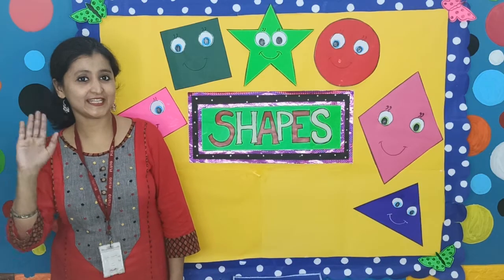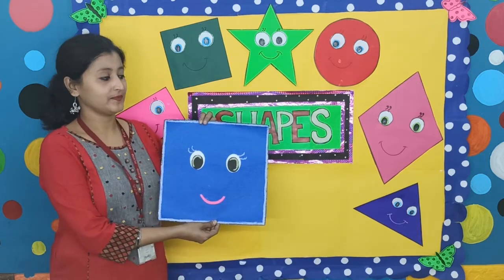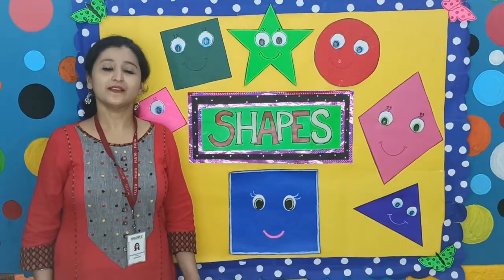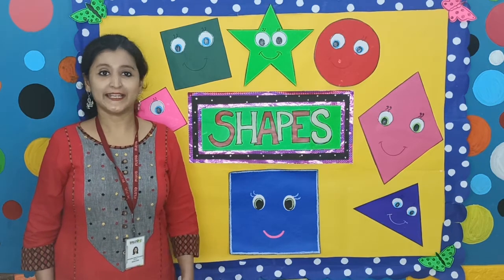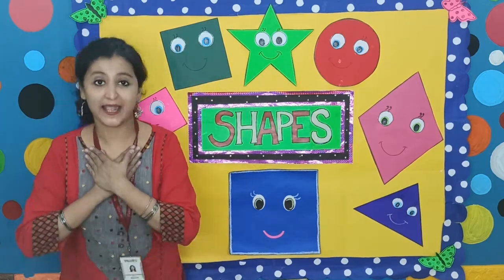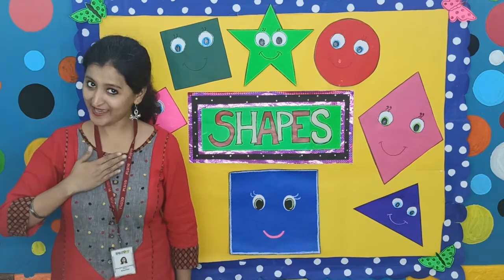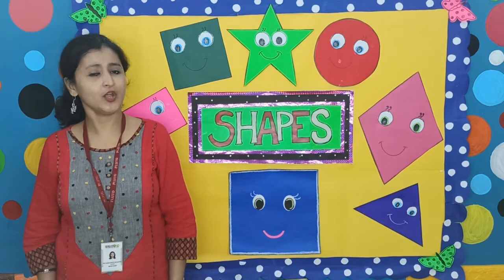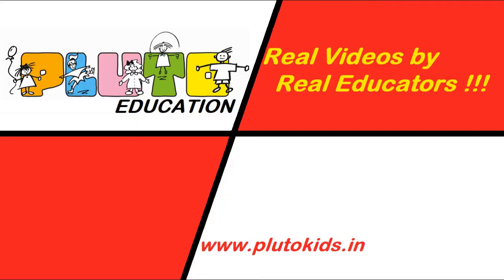Let Us Learn about Shapes - SQUARE !!!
Real Education Videos by Real Educators !!! In this video the Teacher teaches her students of Montessori Level - Shapes - here a Square.

She explains in an excellent manner how an Square looks like, how many sides it has, how many corners it has and so on. She also shows real object to make kids understand the same.

Using this video - parents and teachers can teach the children Shapes - here Square. This would help children understand the concept and also learn all about Shapes - here Square.